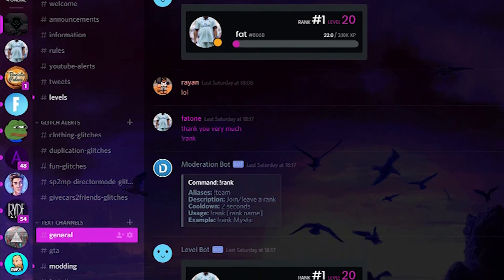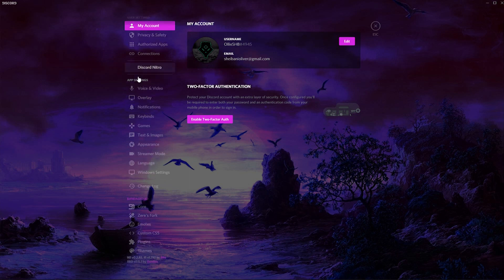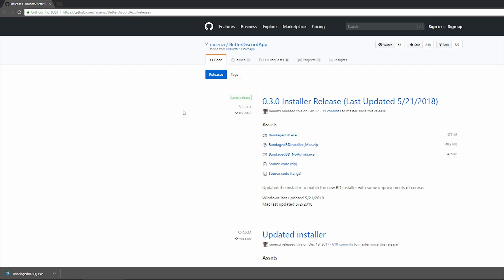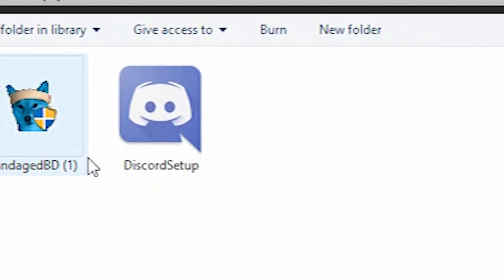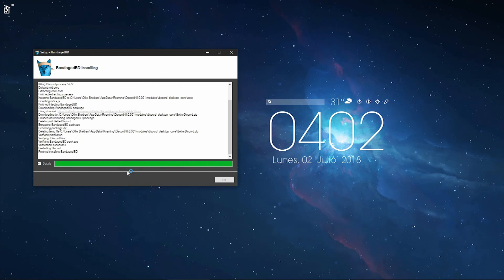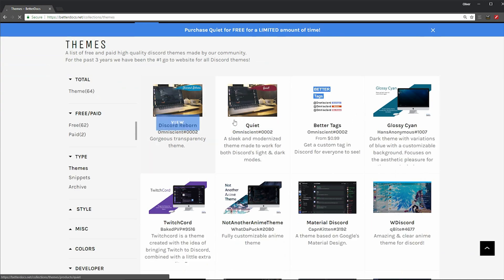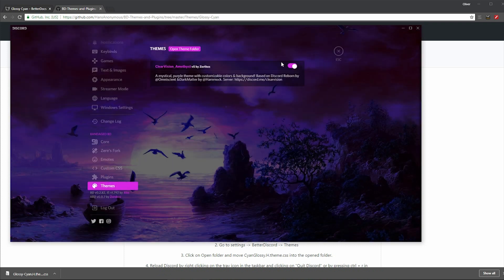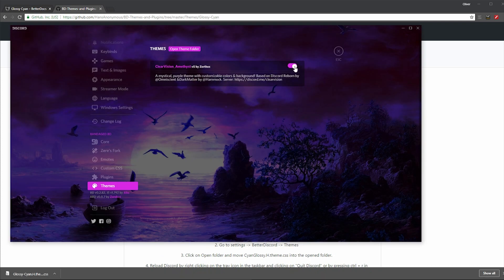*UPDATED* How to Modify DISCORD | Theme Discord (2019)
How to Modify DISCORD | Theme Discord (2018)

A quick video showing how you can easily modify your discord using the application Better Discord. Thanks.